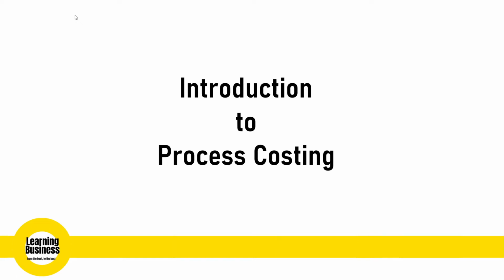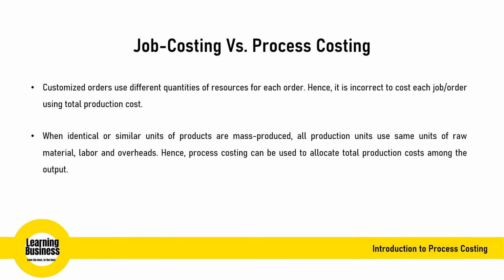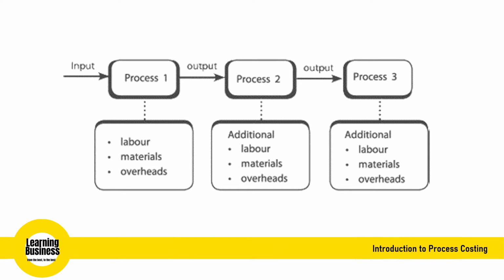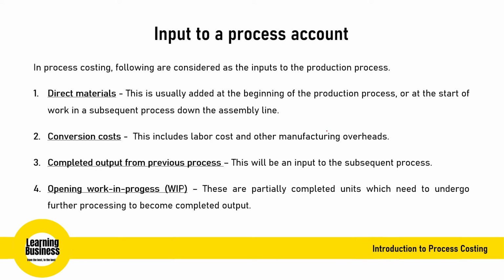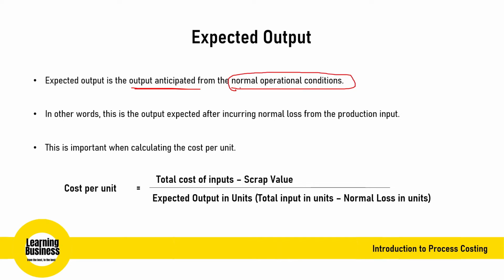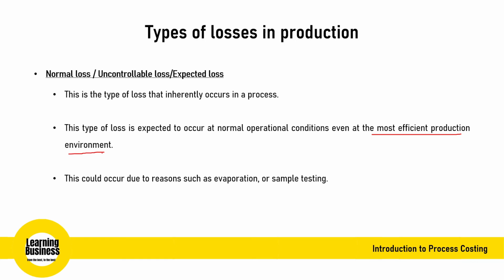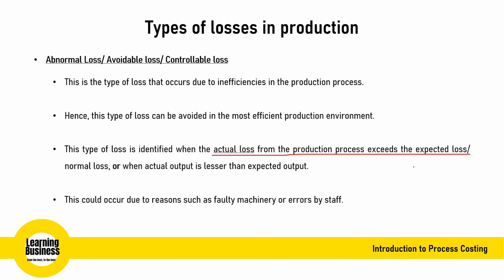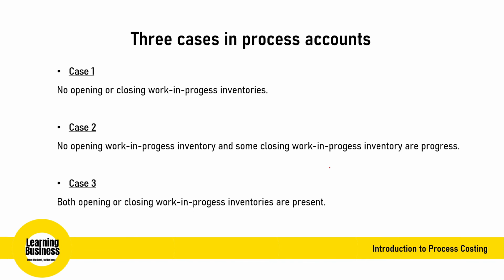“Process Costing : Unlocked" - For Beginners Only (CA, ACCA, AATSL, CMA, CIMA)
In this video, I have explained about process costing in managerial accounting.  Thereafter, I have compared and contrasted process costing with job costing, and finally explained process account formats and the terms relating to process accounts.